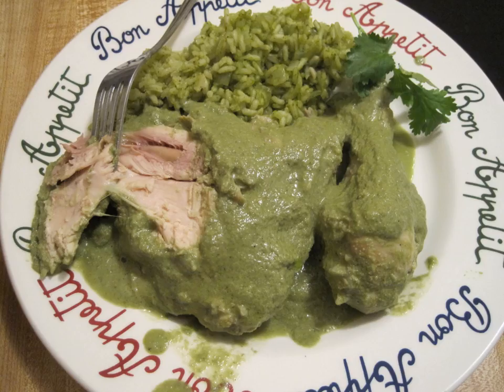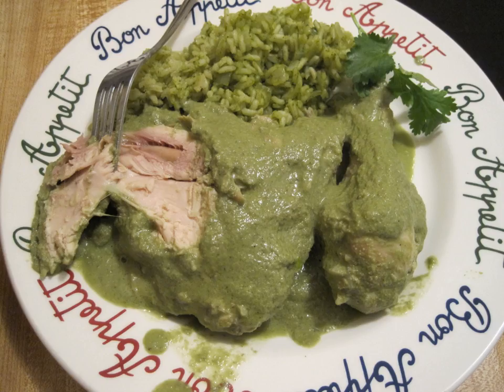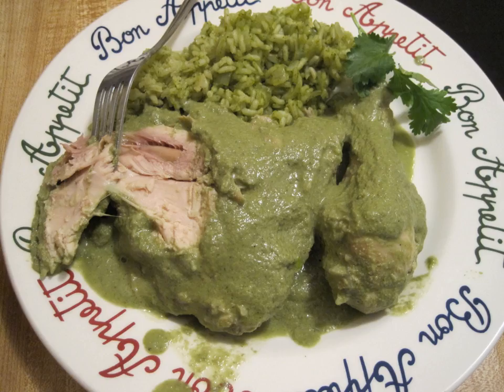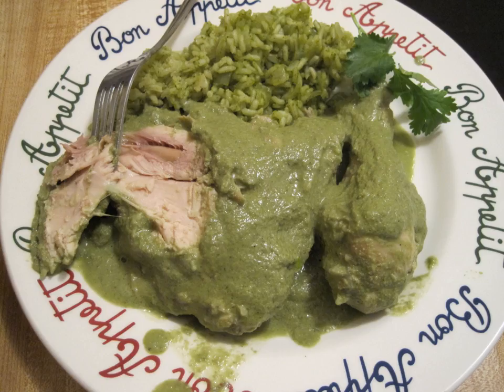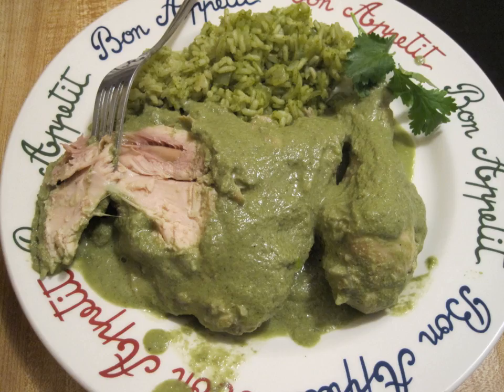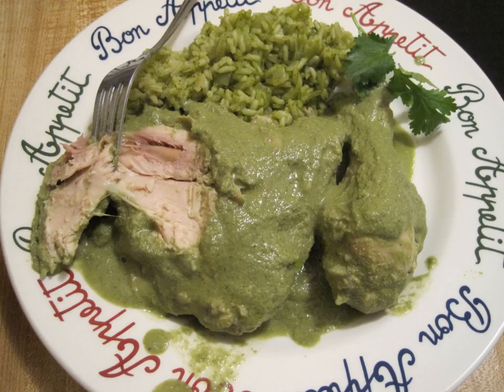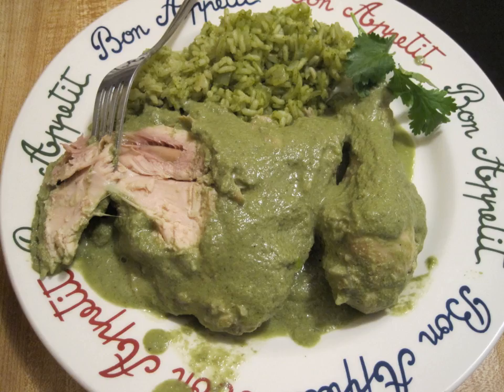Discada | Wikipedia audio article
This is an audio version of the Wikipedia Article:
Discada

00:00:54 1 The disc
00:01:27 2 The process
00:03:00 3 See also

- Socrates

SUMMARY
Discada is a mixed meat dish popular in the northern Mexican states of Baja California, Sinaloa, Sonora, Chihuahua,  Coahuila, Durango, Zacatecas, Nuevo León and Tamaulipas. The dish includes a mixture of grilled meats cooked on an agricultural plow disk harrow, hence its name. The basic meats for a traditional discada include beef (usually a flank cut), bacon, ham, sausage, and Mexican chorizo. The disk is placed over an open flame, and the ingredients are introduced one at a time. The meats are seasoned and marinated according to the cook's preference and usually include salt, pepper, lime juice, and garlic. Aromatics including white or purple onions, bell peppers, Jalapeno or Serrano peppers, and tomatoes are also used to add flavor and color to the dish. It is usually served with tortillas in tacos or separately on a plate.